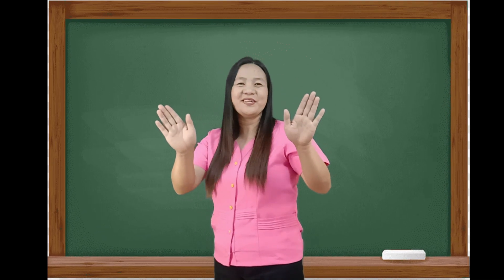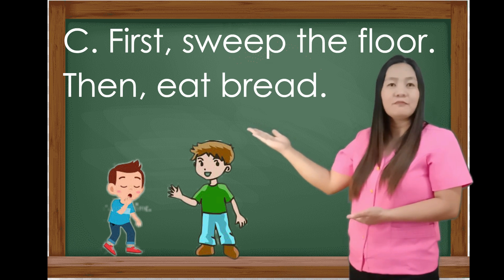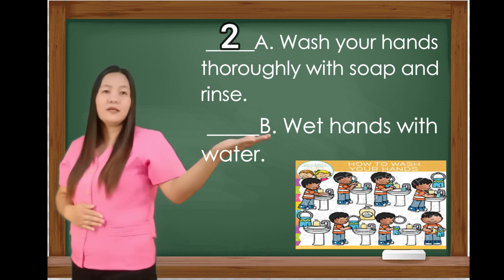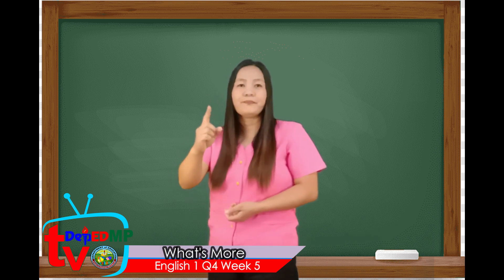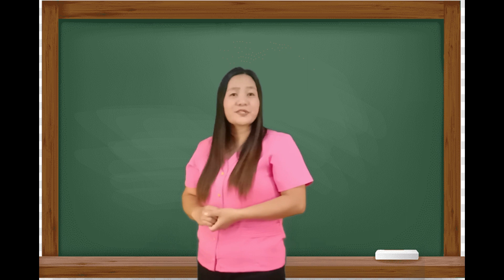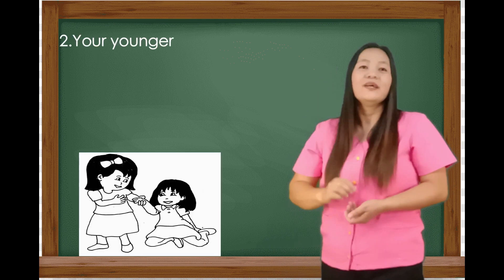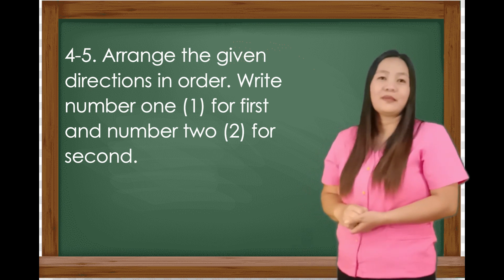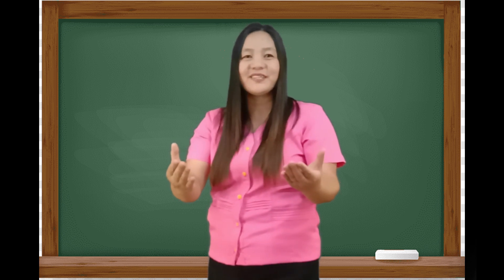MP English 1 Q4 W5 Giving One to Two Step Direction Winzelyn B. Badongen